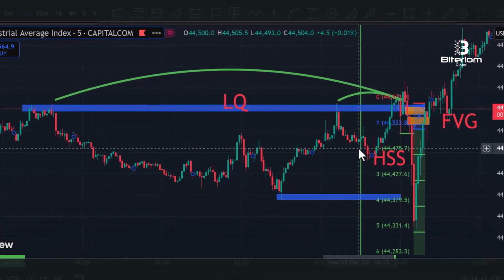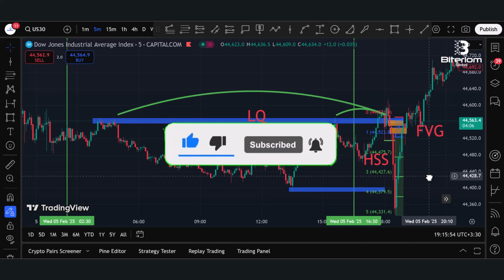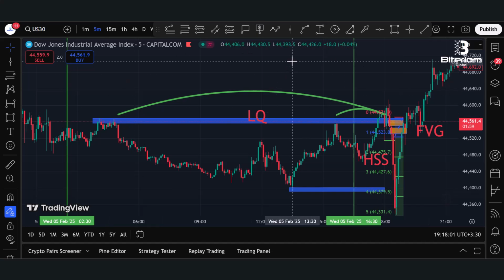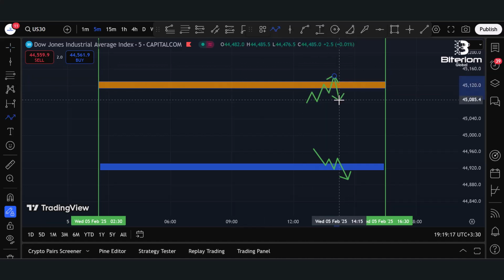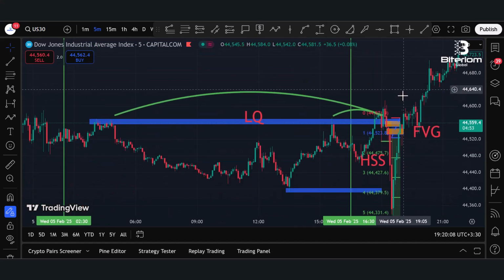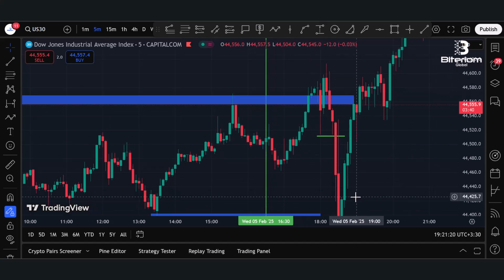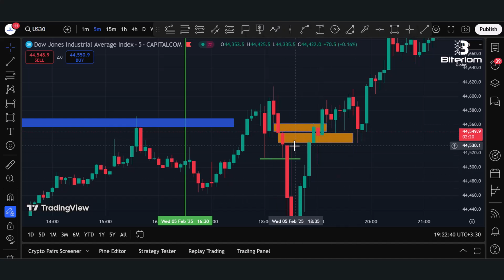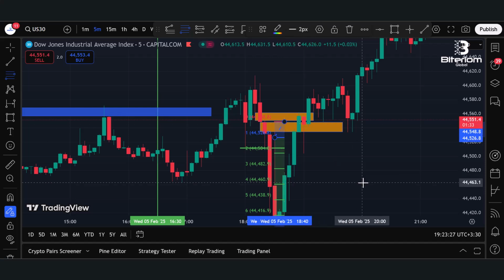The Silver Bullet Strategy: Master Smart Money Trading Like a Pro!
Discover the Silver Bullet Strategy, a powerful Smart Money trading method that can transform your trading game! 🚀 In this video, we'll break down how institutions trade, key market manipulation tactics, and how you can use the Silver Bullet to catch high-probability trades. Don't miss this deep dive into Smart Money Concepts (SMC)!

🔹 What You'll Learn:
✔ The Silver Bullet Strategy Explained
✔ How Smart Money Moves the Market
✔ Best Entry & Exit Points for High RRR Trades
✔ Live Chart Examples & Analysis